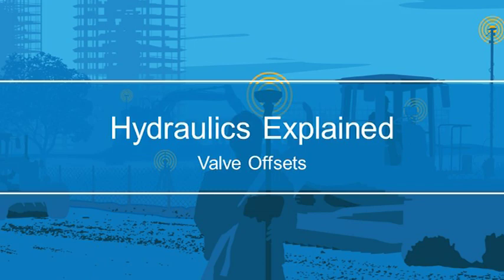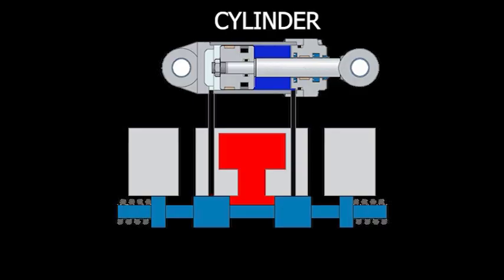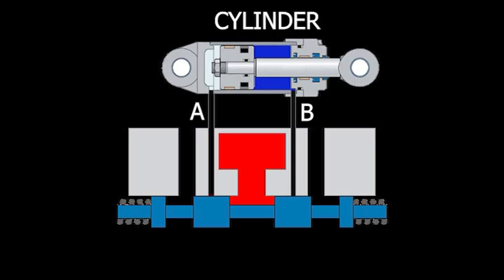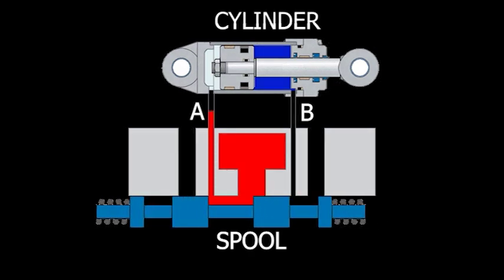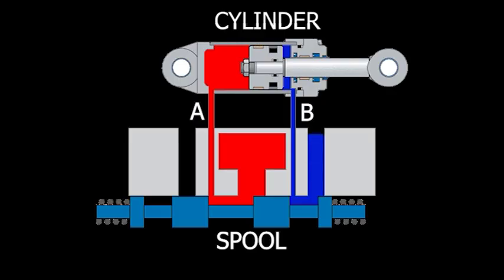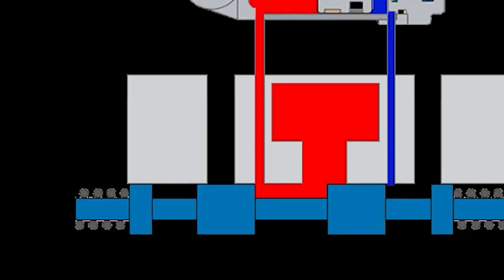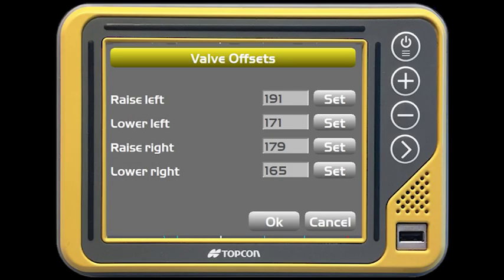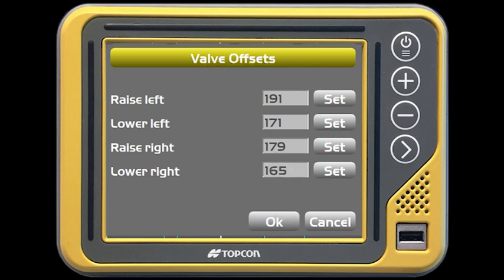Setting Valve Offsets RevA